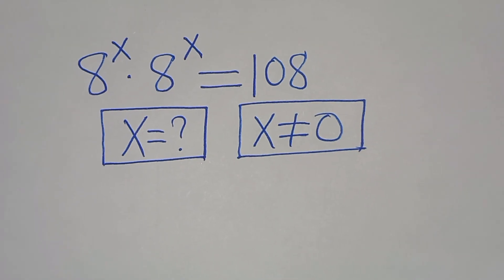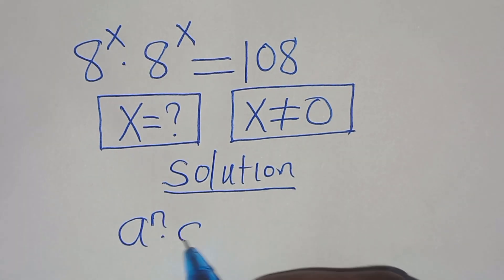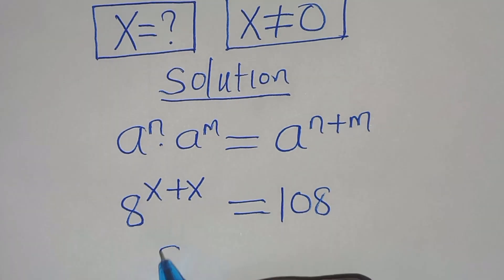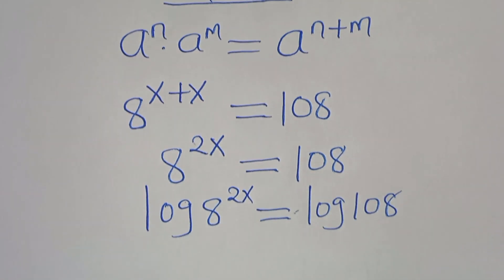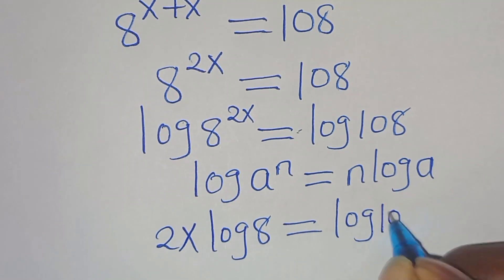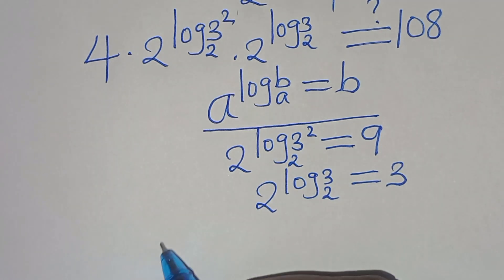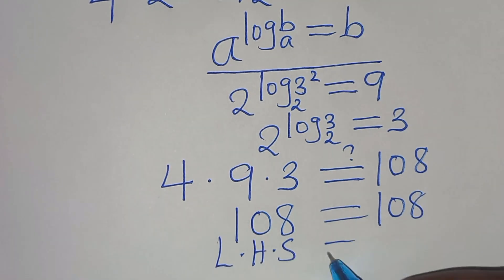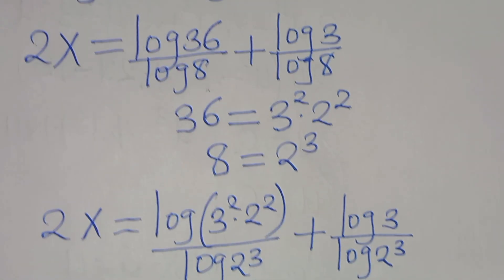Germany | Can you solve this?| Math Olympiad